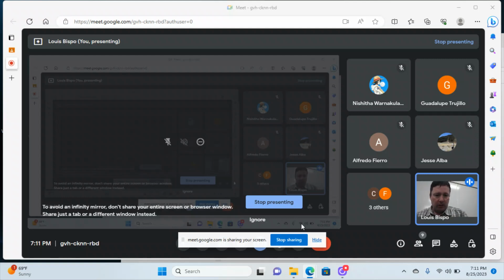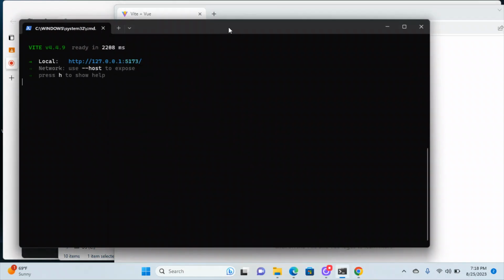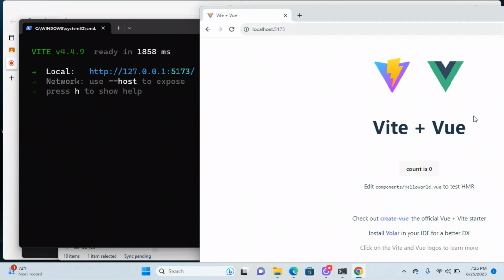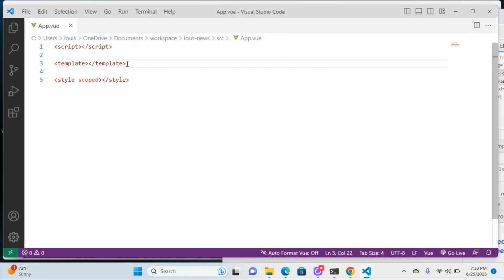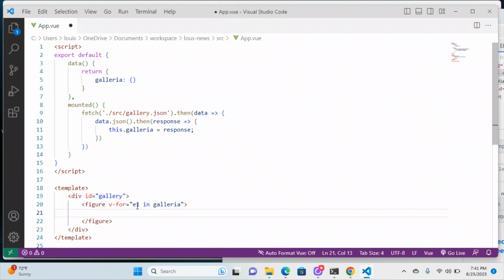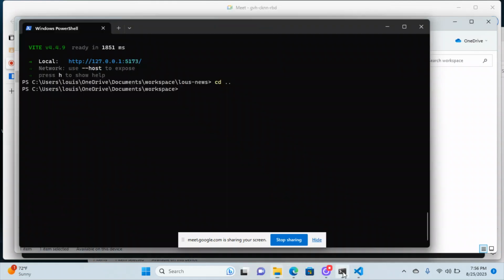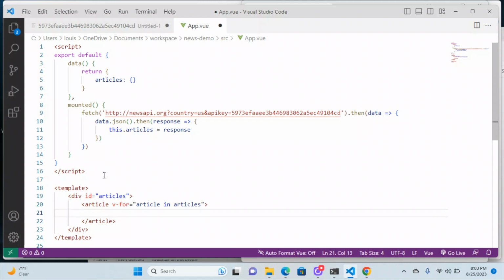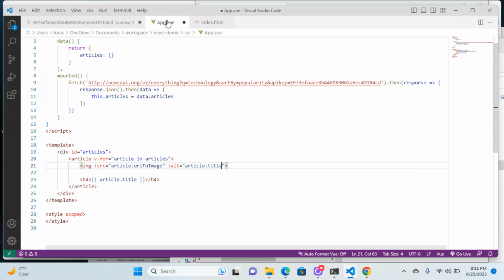IS450 Unit 10: Vue with Fetch